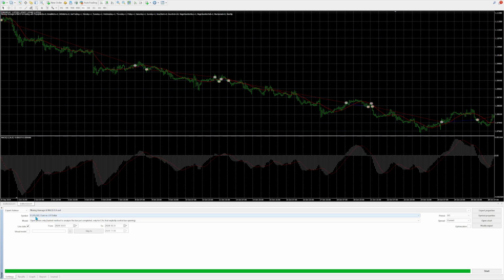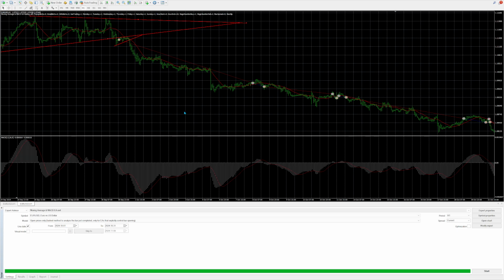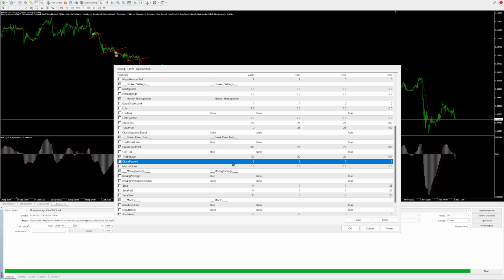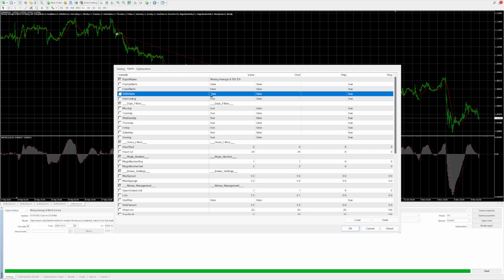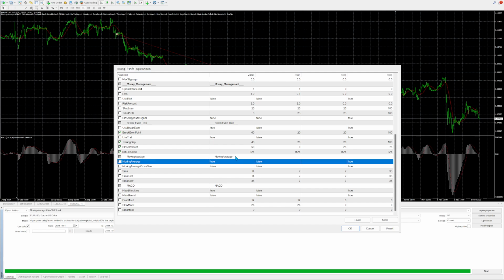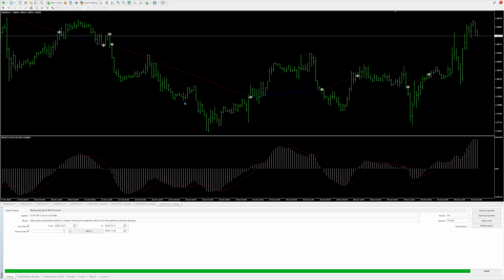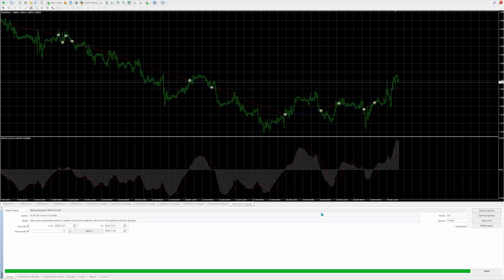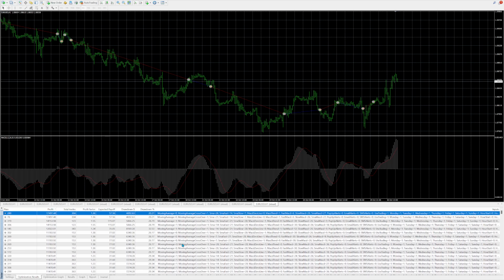Free Moving Average & MACD EA MT4 & MT5 - Moving Average & MACD Expert Advisor - MetaTrader Robot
In this video, we’ll explore how a free Moving Average and MACD Expert Advisor for MT4 & MT5 can transform your Forex trading strategy. Combining the strengths of the Moving Average and the MACD (Moving Average Convergence Divergence) indicators, this expert advisor (EA) automates trading signals for buying or selling based on clear technical patterns. This EA is ideal for traders of all experience levels who want to bring simplicity and efficiency to their Forex approach.

The Moving Average and MACD are two of the most popular indicators in technical analysis. The Moving Average helps smooth out price data, providing an average that reveals the trend direction over time, while the MACD is a powerful tool for spotting trend reversals and momentum shifts. Together, they provide reliable signals for entries and exits, making them a strong foundation for any automated EA strategy. With a free Moving Average and MACD EA, you get these benefits in a hands-free, optimized setup that can run on popular platforms like MetaTrader.

We’ll guide you through downloading, installing, and configuring this free EA to match your trading style. You’ll learn how to adjust parameters like moving average lengths and MACD settings to fit various market conditions and trading preferences. We’ll also discuss how back-testing can help you understand its past performance and adapt it to live markets. This hands-on demonstration will make it easy for you to understand how the EA uses real-time price data and indicators to execute precise, strategy-aligned trades.

To get the most from this powerful tool, follow along with the video to understand the best practices and customization tips for this EA. Don't miss the chance to enhance your trading skills and add a valuable tool to your strategy.